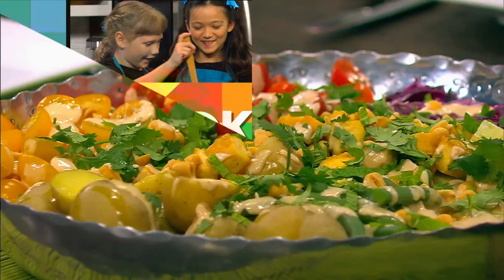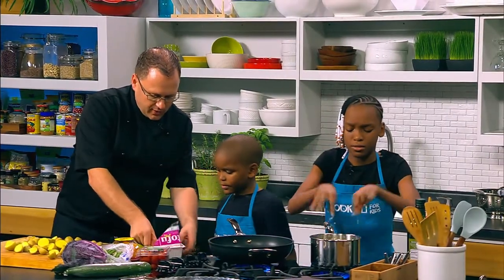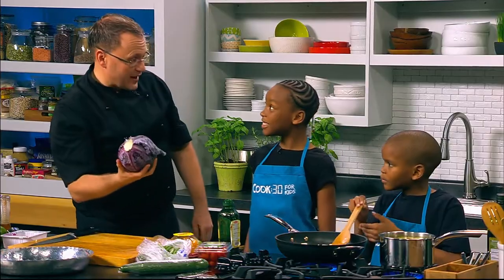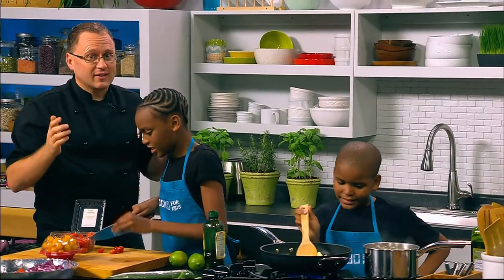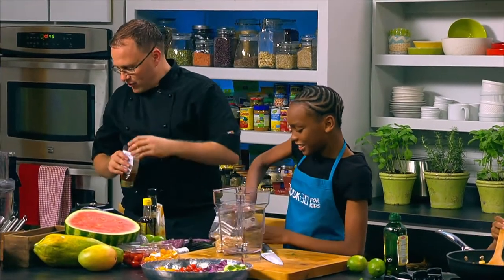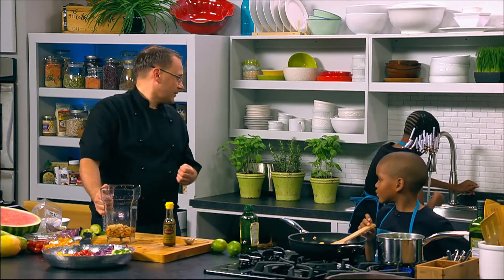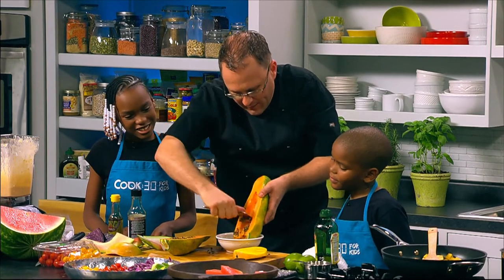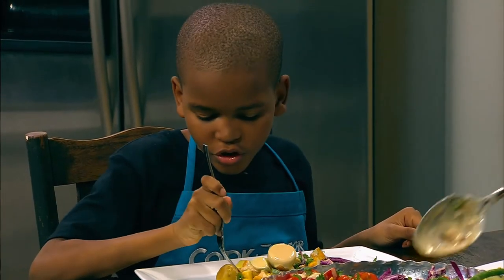Cook30 for Kids: Indonesian Grada Grada Veggie Bowl -29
Join Chef Jeremy Dixon and his young guests as they prepare Indonesian Grada Grada Veggie Bowl with Satay Sauce and Tropical Fruit with lime.

KCT000029